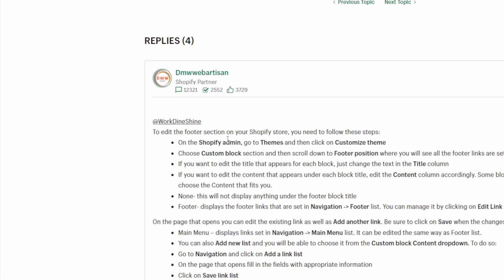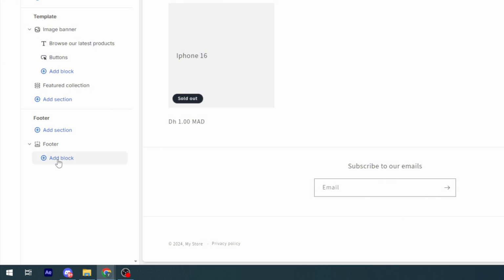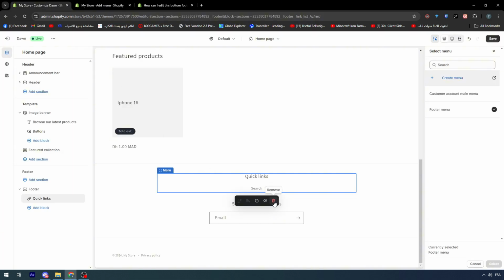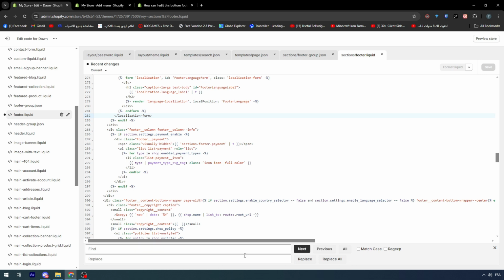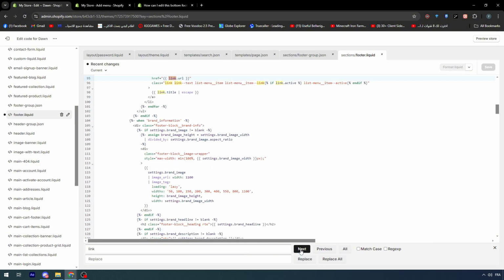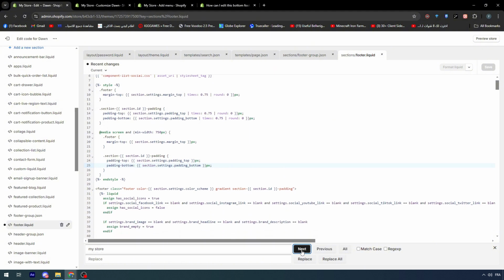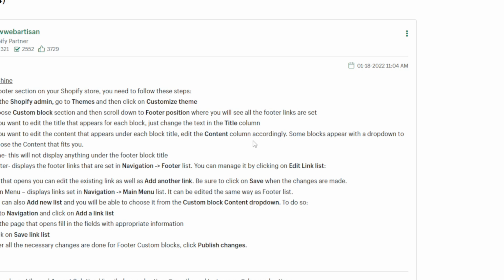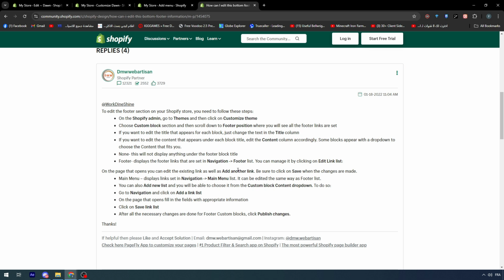How To Edit Footer in Shopify 2025! (Full Tutorial)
Today we talk about edit footer in shopify,how to edit footer in shopify,shopify footer,shopify tutorial for beginners,shopify tutorial,how to edit footer menu in shopify